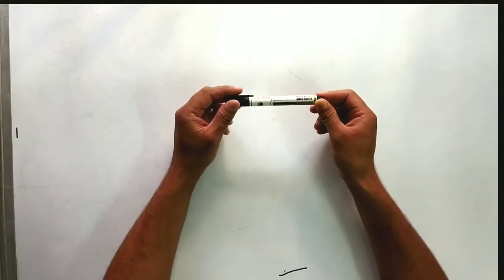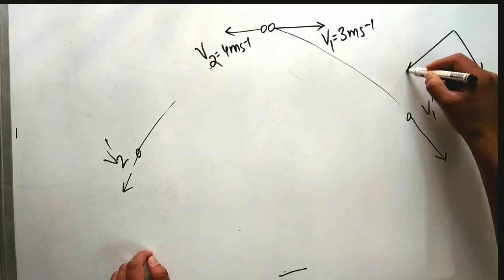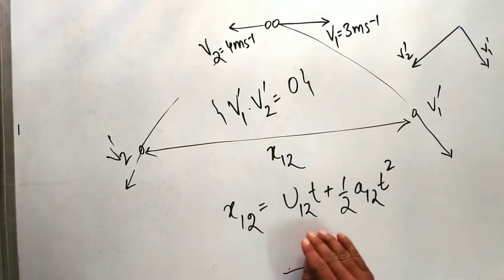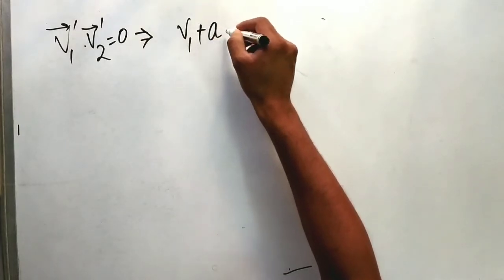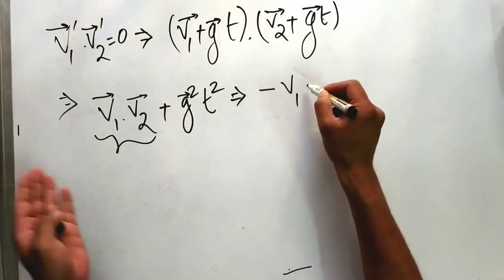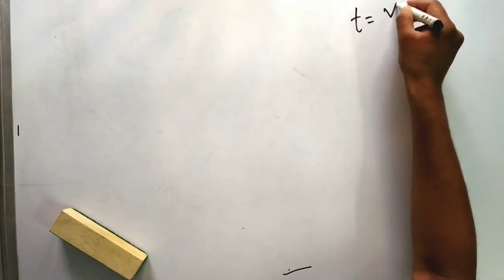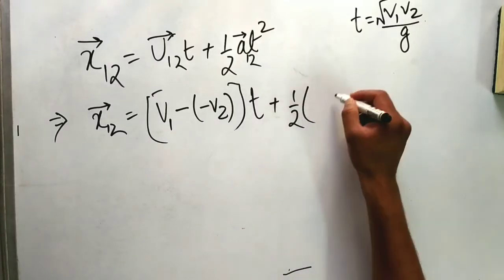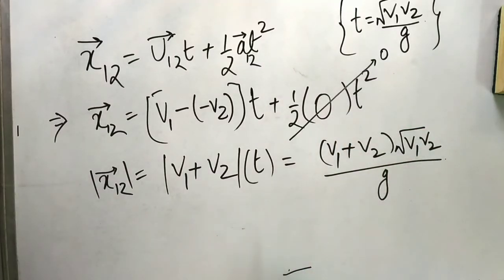KINEMATICS/I.E. IRODOV/ PROBLEM #1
and at Facebook @ zeeshan classes,for updates and better communication.

This is the first video of the Irodov series, where we are going to solve questions from the book,which are interesting and important.

We have started from the first chapter 'KINEMATICS' and we will continue to upload videos and tutorials fromthe whole book,hope you guys lke it and in case you want any particular question to be solved, you can tell us in the comments or DM us on INSTAGRAM @ zee.shan classes or
connect to us on Facebook @ zeeshan classes.